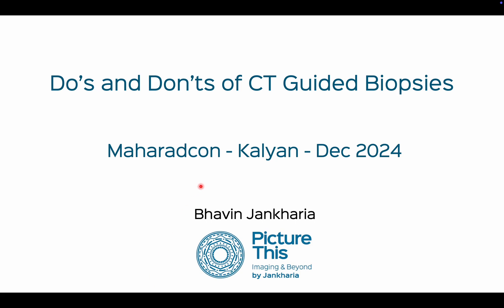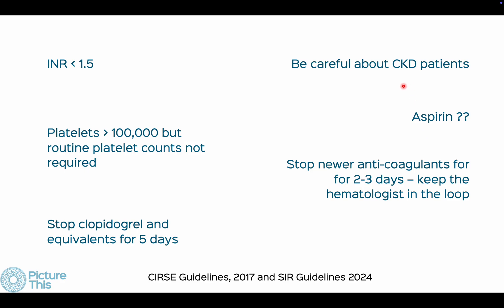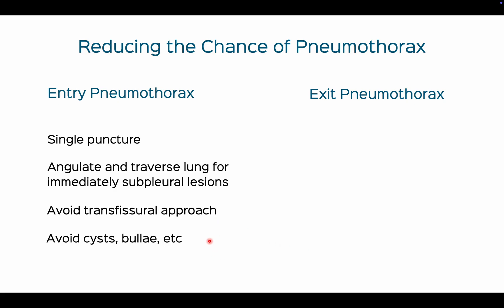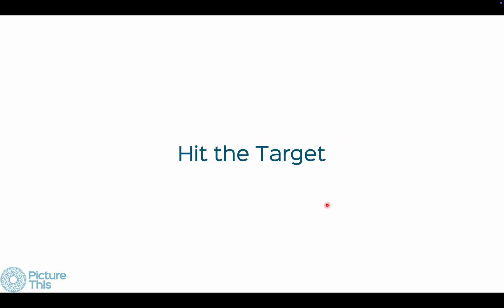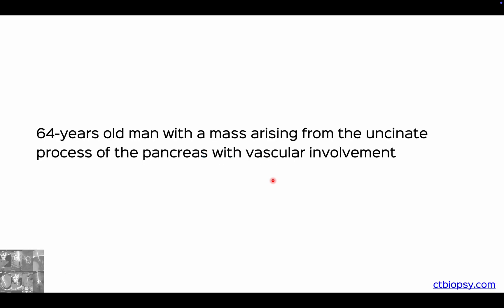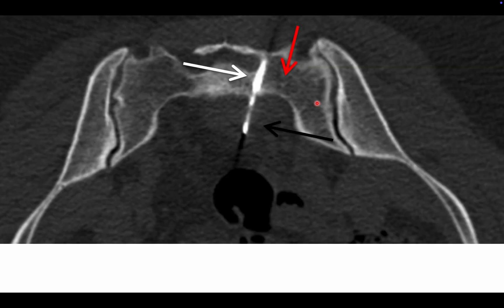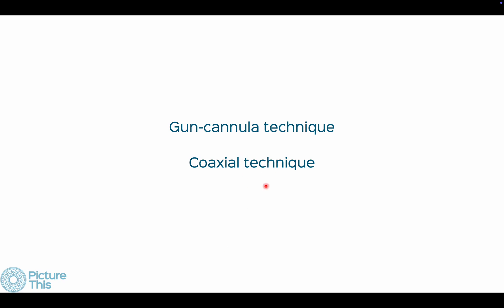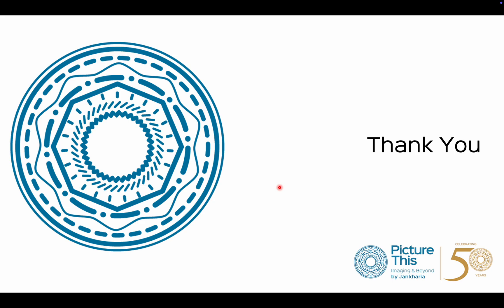Do's and Don'ts of CT Guided Biopsies - Maharadcon Dec 2024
17 1/2 minutes lecture on the do's and don'ts of CT guided biopsies. This is a lecture I am giving on 01 Dec 2024 at the Maharadcon.